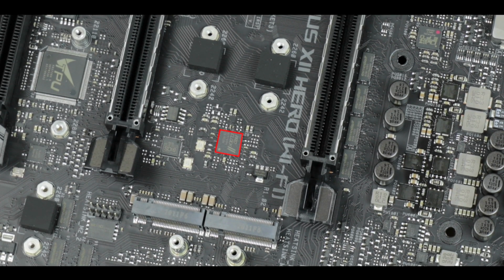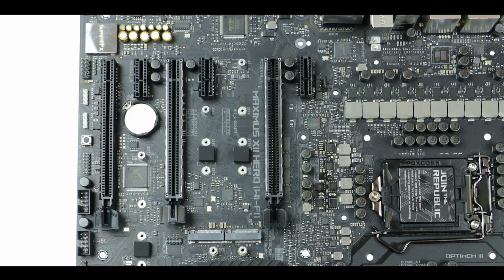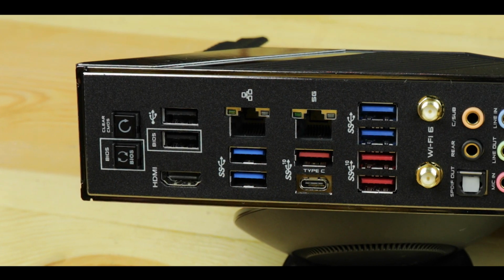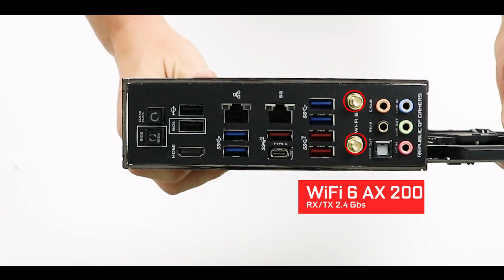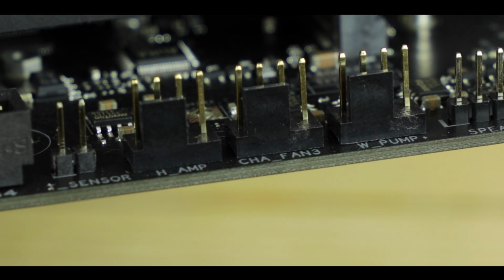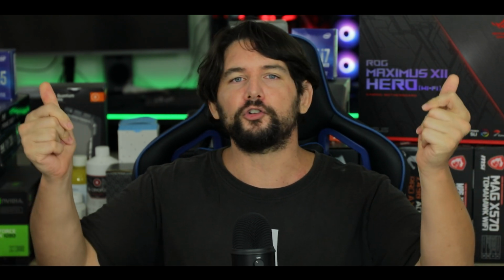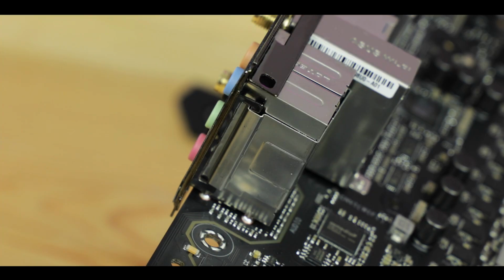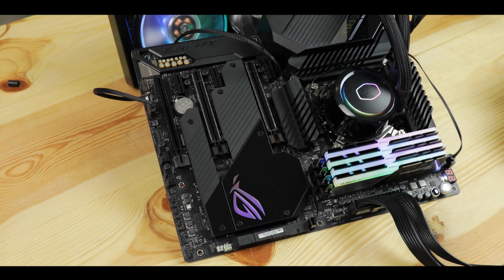ROG MAXIMUS XII HERO WIFI, ASUS at its BEST!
The ROG MAXIMUS XII HERO is the most awaited Z490 board on this year.
ASUS really tried to show-off its engineering skills, and surprise its enthusiast / gamer public.

To the point, it is probably the best finished MAXIMUS HERO I have seen, with some real big evolutive features and improvements.

My only concern is the fact that it will not be worth the upgrade until the 11th gen Intel Core CPU is out.

But that is another topic all together.